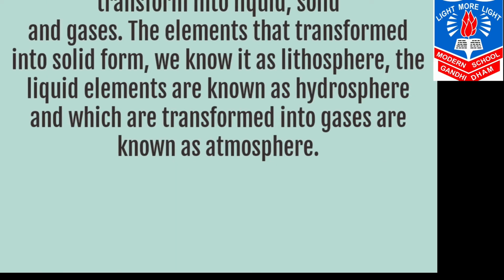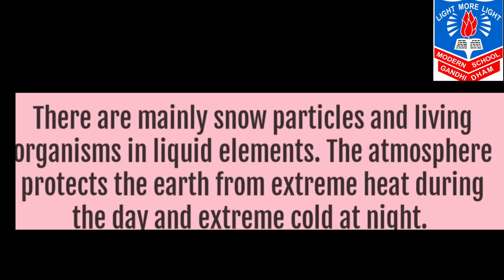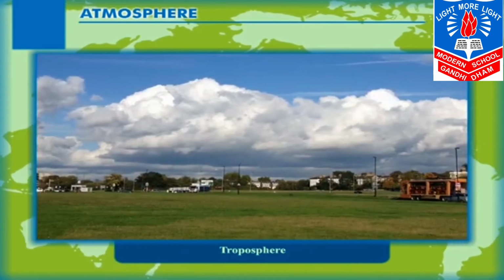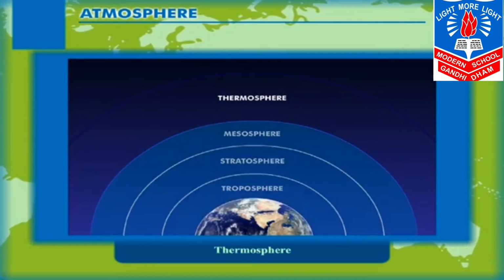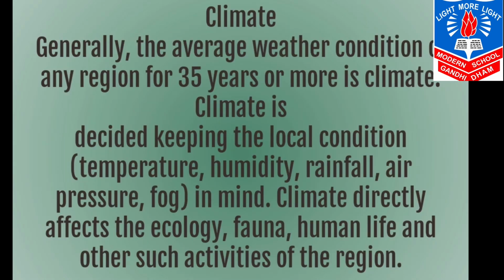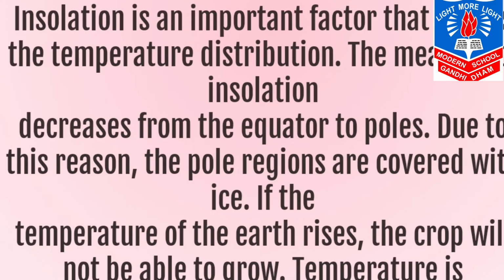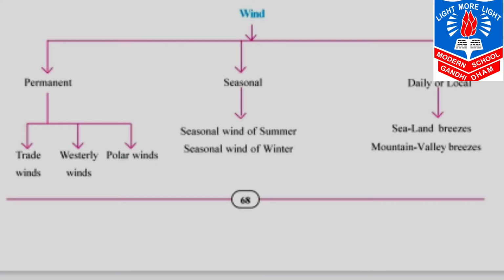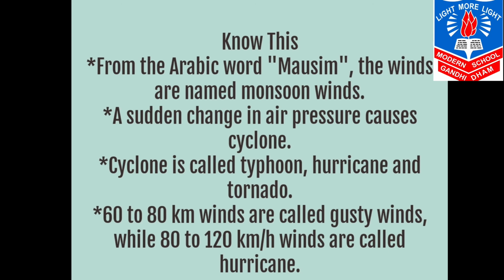Std 7th Subject Social Science chapter 12 part 1 By Suman.V